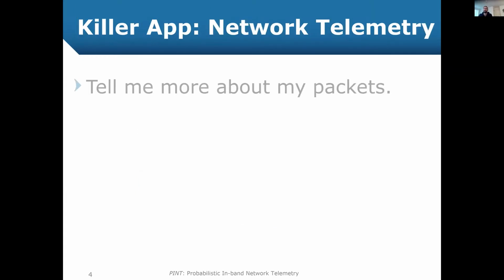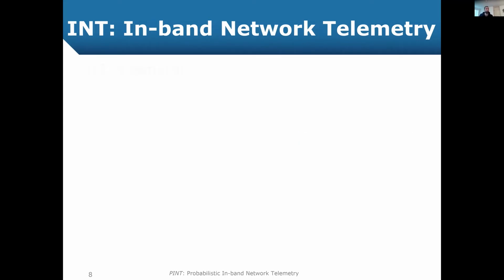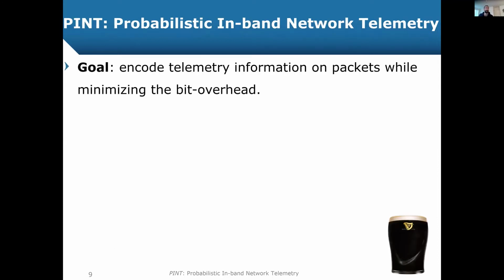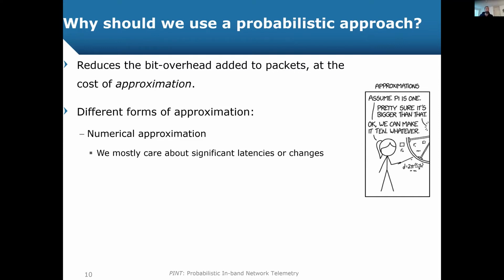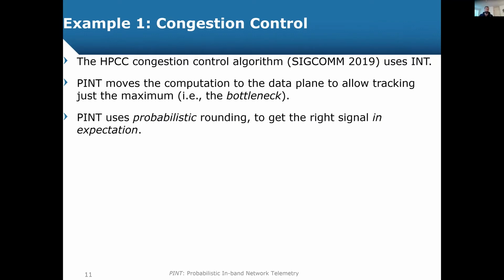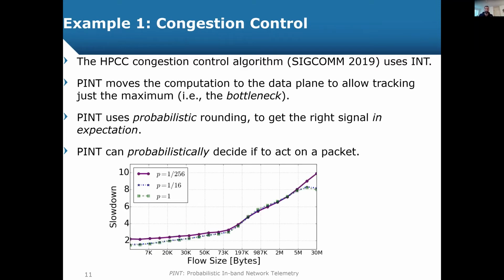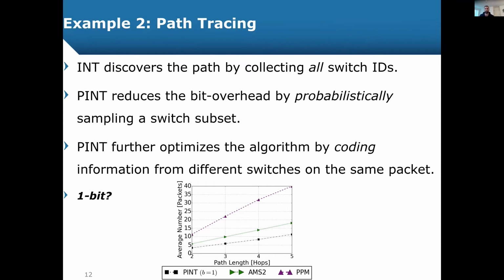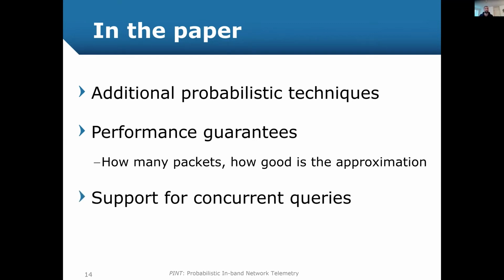SIGCOMM 2020: Session 2: PINT: Probabilistic In-band Network Telemetry